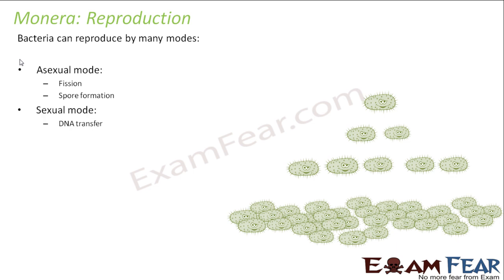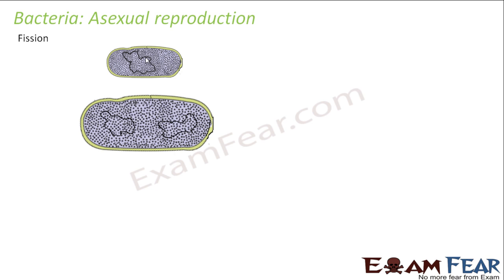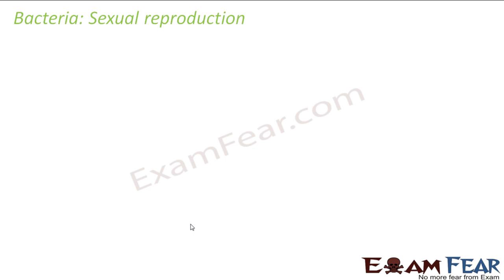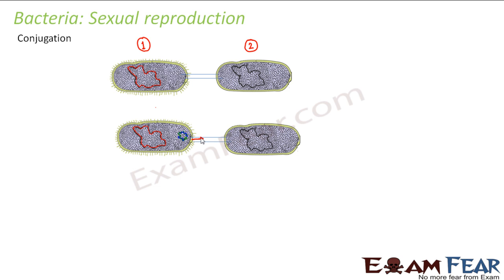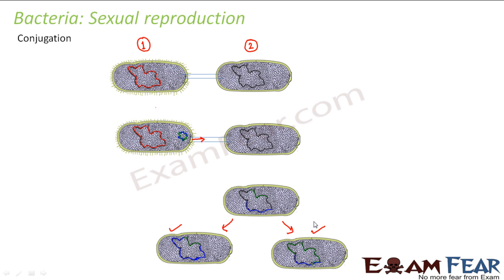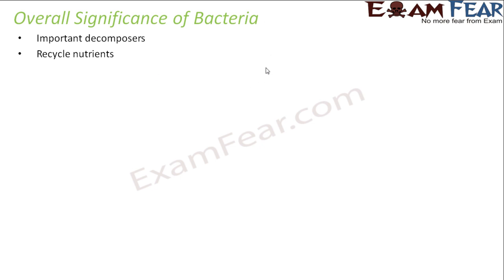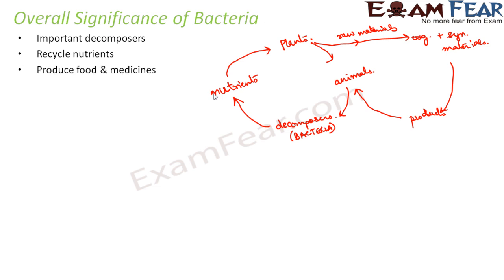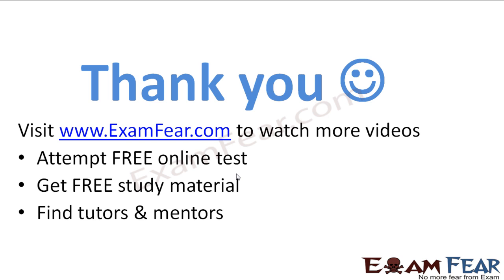Biology Biological Classification part 8 (Monera : Reproduction of bacteria) CBSE class 11 XI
Biology Biological Classification part 8 (Monera : Reproduction & importance of bacteria) CBSE class 11 XI